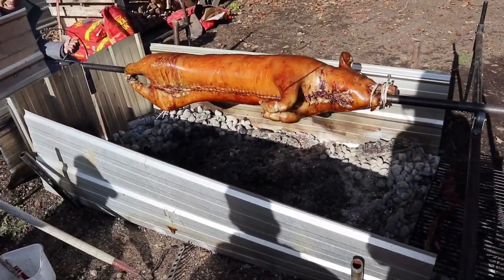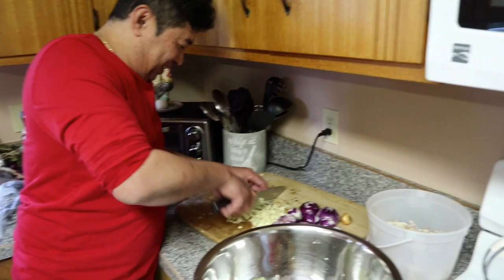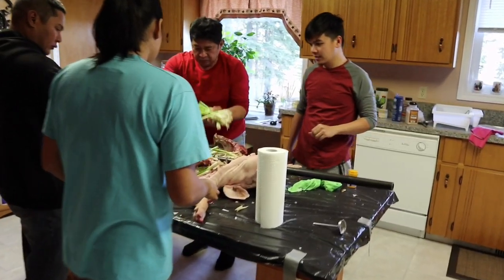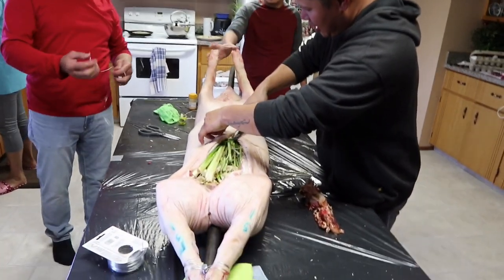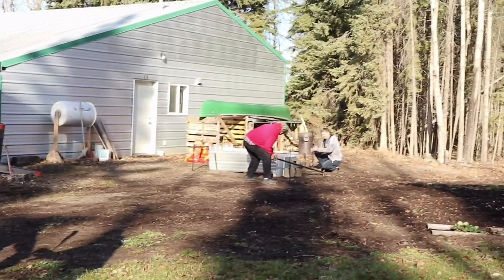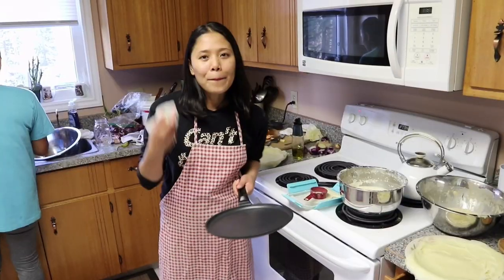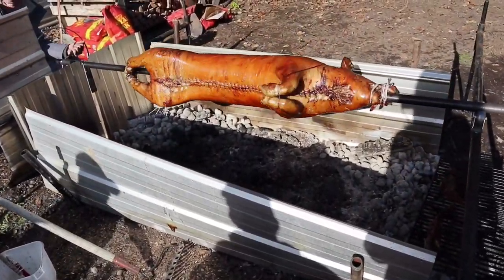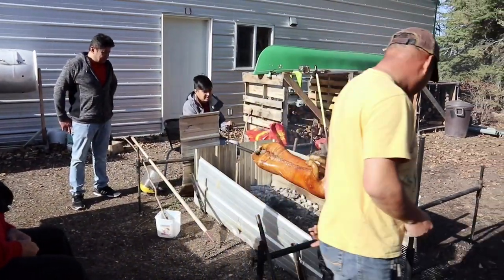LETSON CEBU PANO GAWIN // BIRTHDAY CELEBRATION NI MISTER